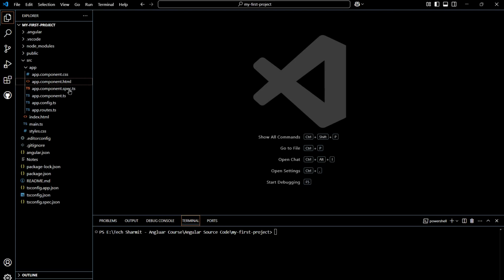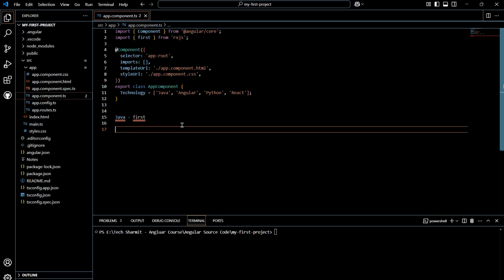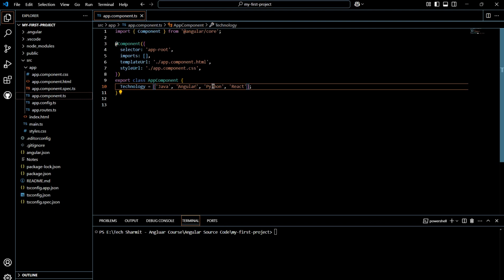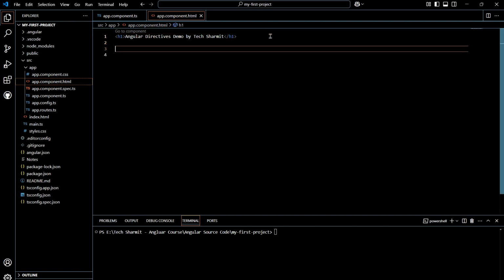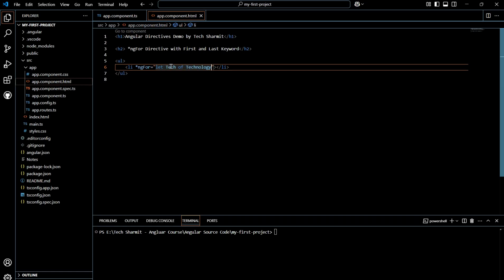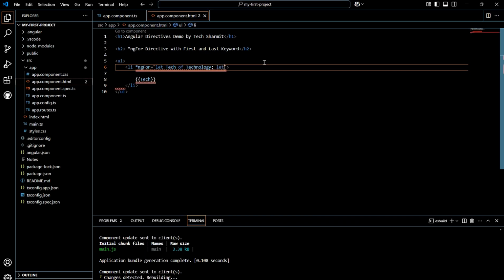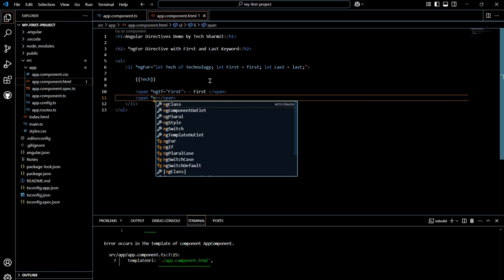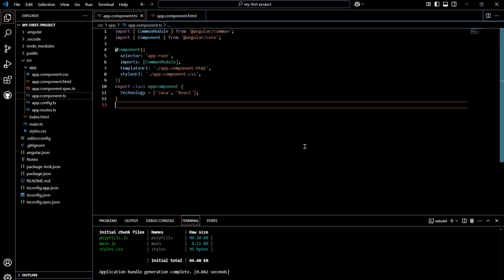Structural Directive *ngFor with first and last keyword | Angular Directives in English (Session-60)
What You’ll Learn in this Angular Tutorial:

1.Introduction to first and last keyword in Angular's *ngFor

2.How to use let first = first and let last = last in loop

3.Detecting first and last element in a loop using *ngFor

4.Applying conditional styling or logic on first and last elements

5.Real-world examples: Highlighting top and bottom rows in a table

6.Combining index, first, and last for full control in loop

7.Best practices for using first/last in Angular templates

8.Use cases in dynamic content rendering and user interface design

FAQ: ngFor with first and last in Angular

Q1: What is the use of first and last keyword in *ngFor?
Q2: How do I identify the first and last items in an Angular list?
Q3: Can I conditionally apply styles to first/last elements in a loop?
Q4: How to use first and last keywords effectively in ngFor?
Q5: Are first and last available for any iterable in *ngFor?

Angular, AngularDirectives, ngForFirstLast, AngularngFor, AngularInHindi, LearnAngular2025, StructuralDirectiveAngular, AngularTutorialHindi, AngularBeginners, ngForLoopTips, ngForFirstExample, ngForLastExample, angular 17 tutorial, angular 18, angular 19